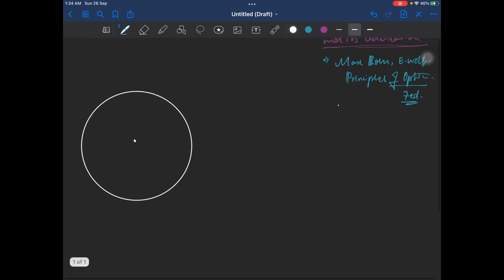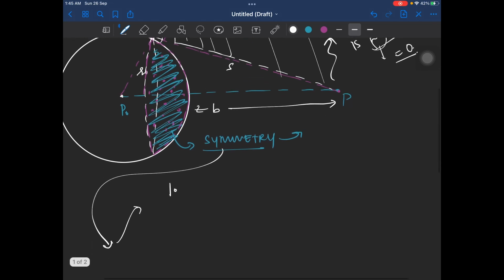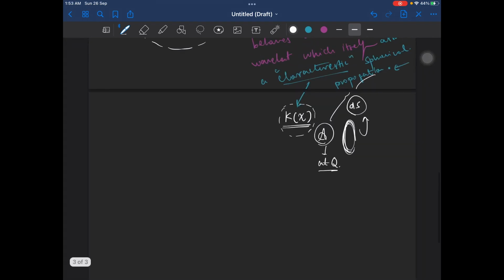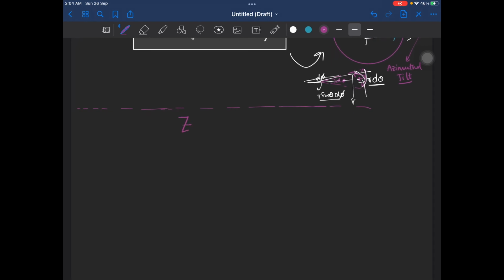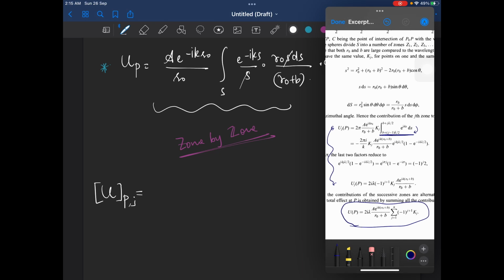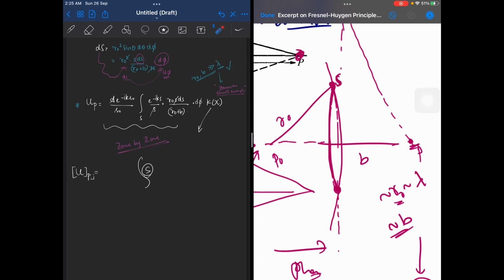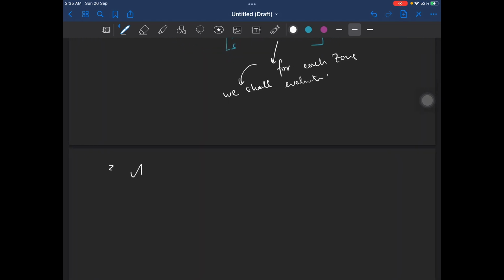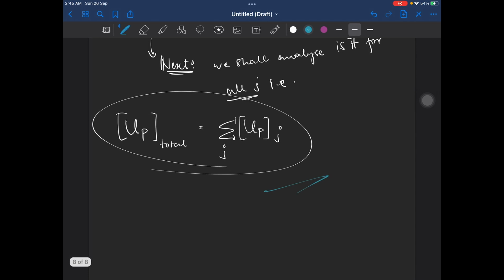Validation of Fresnel-Huygens Principle | Part 1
Treatment with inclination factor into consideration and via constructing fresnel zones over the spherical wavefront.